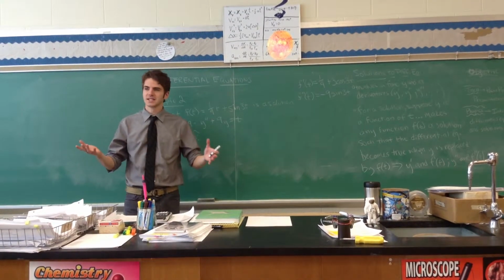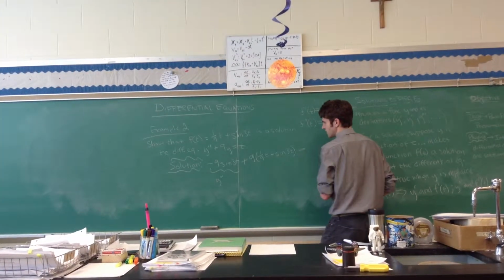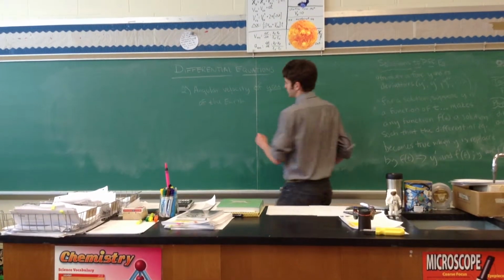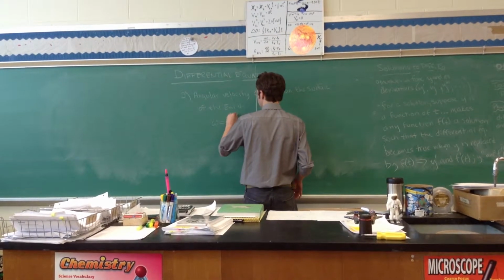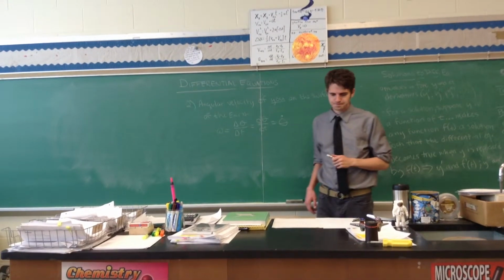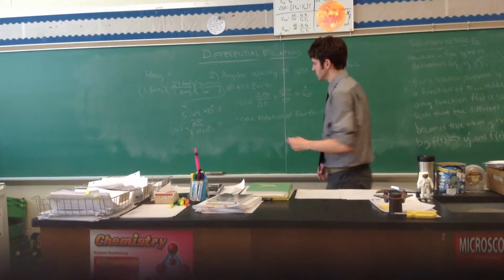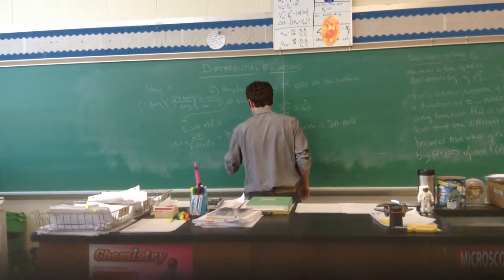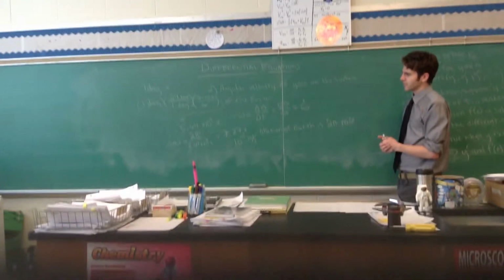Physics-Differential Equations and Angular Velocity of a Person on Earth PART 2